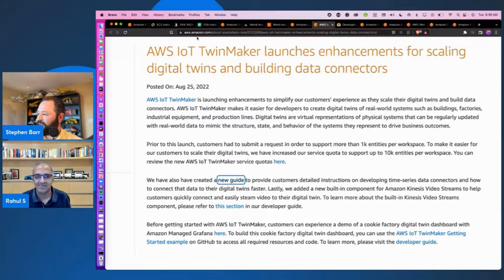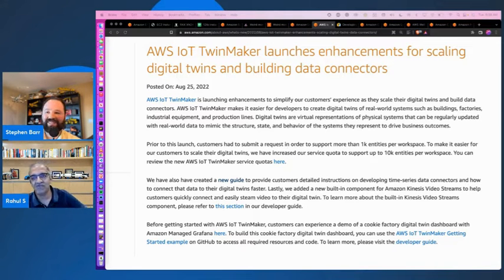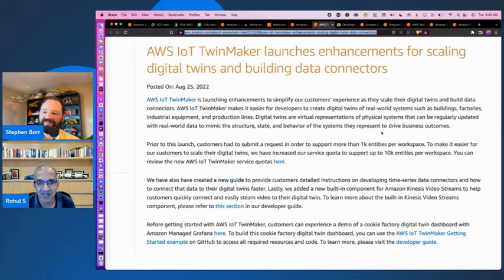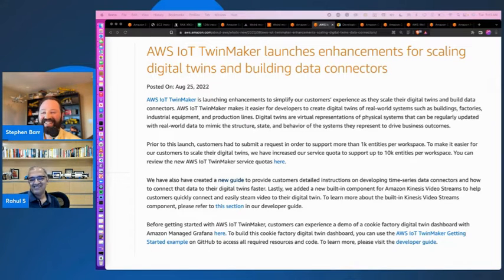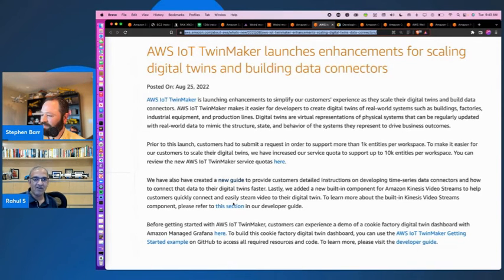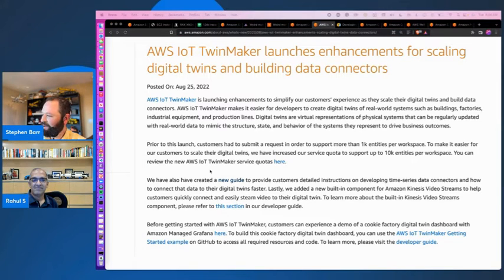IOT Twinmaker launches enhancements | Ask Us Anything Ep# 16 Highlight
The idea of "digital twinning" is fascinating. The idea of a digital twin is basically a simulation of a physical system in the digiital space. The usage of a digital twin is that, if there are IOT sensors on a real device, then the sensor readings can be processed both on the physical device and on the digital twin. One way of making a digital twin is to model the fundamental physics of the system, but another way is to make a data-driven digital twin. With this announcement, AWS is making it easier to build digital twins. For those in the IOT space, this may be a useful feature!